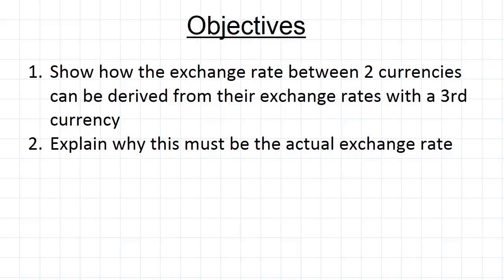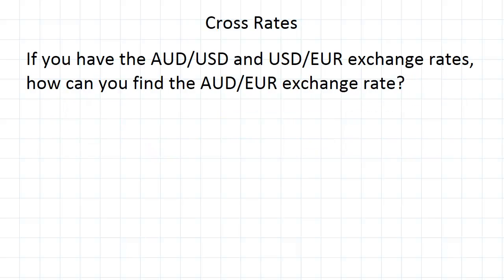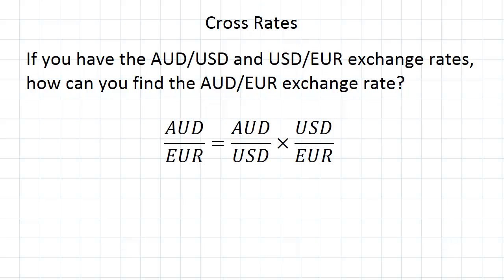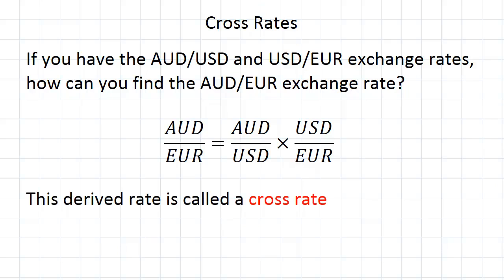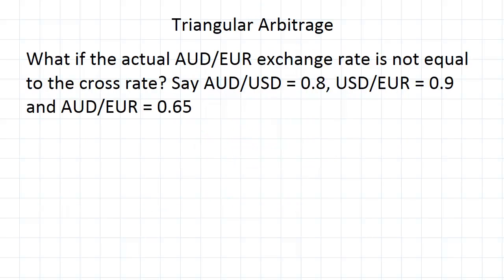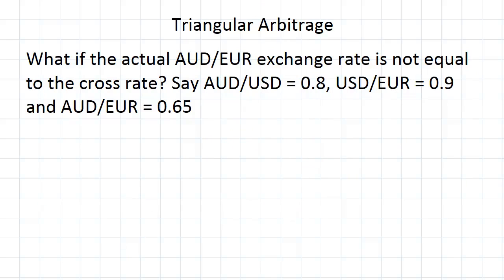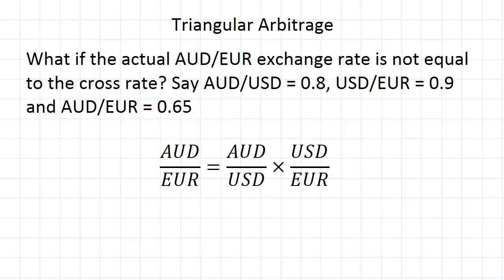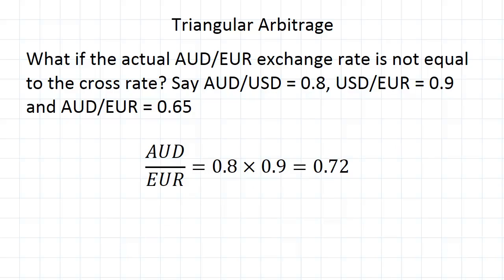Cross Rates | Macroeconomics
for more FREE video tutorials covering Macroeconomics.